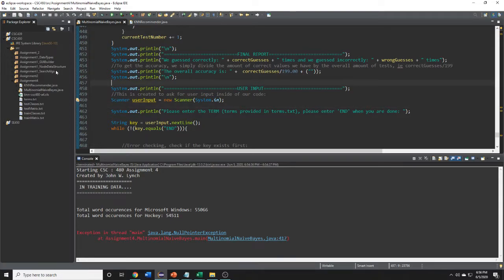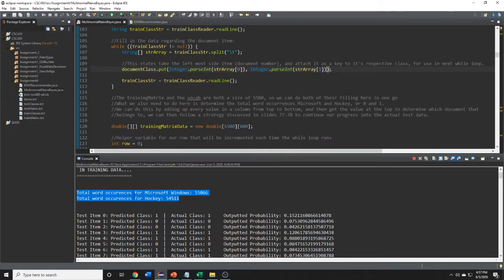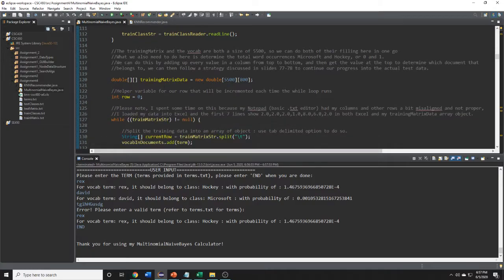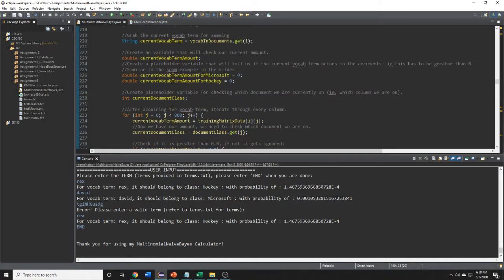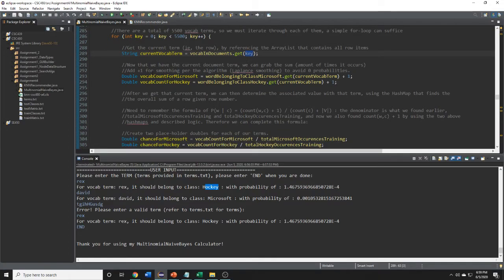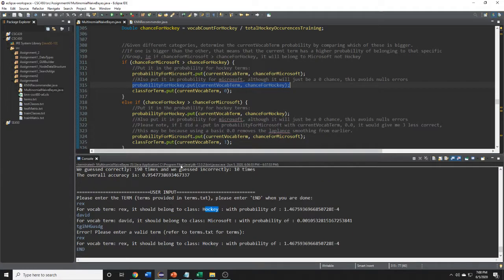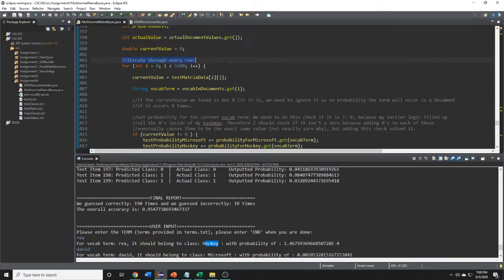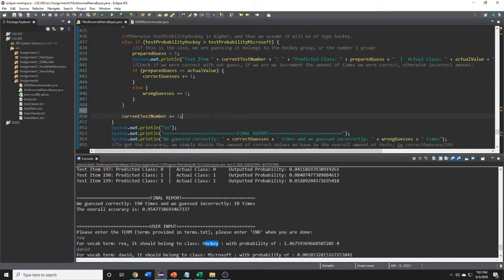CSC 480 : Assignment 4-1: Naive Bayes Calculator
John W. Lynch CSC 480 Assignment 4-1 Calculator.